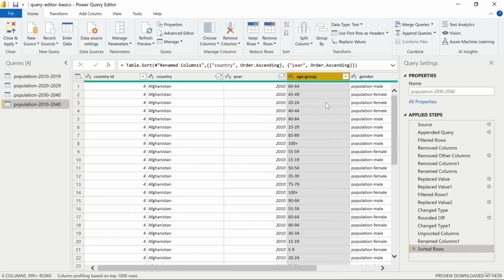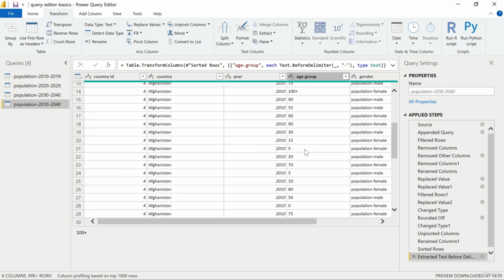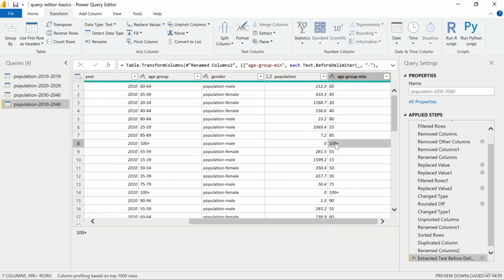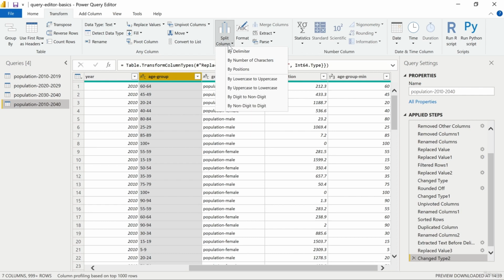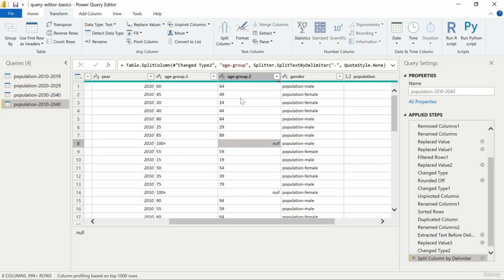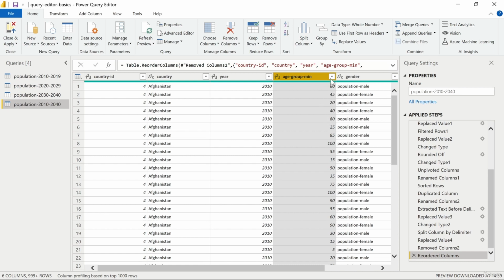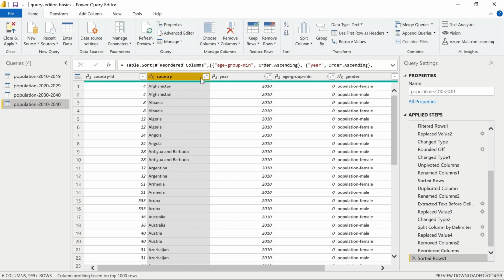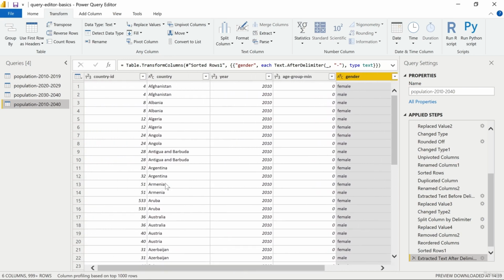[Data Analyst] 3.19 Extracting Data, Splitting Columns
3.19 Extracting Data, Splitting Columns
017 Link-to-Project-Template